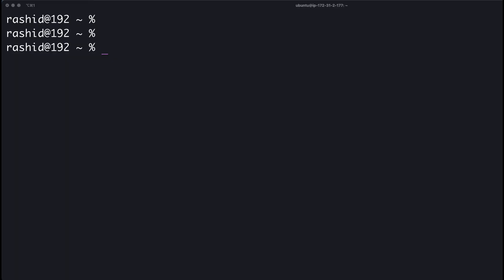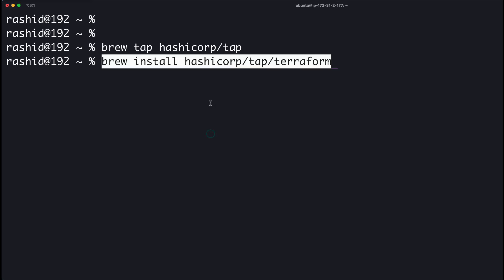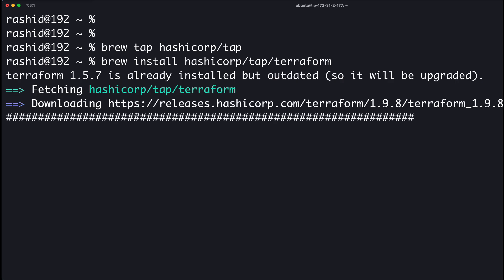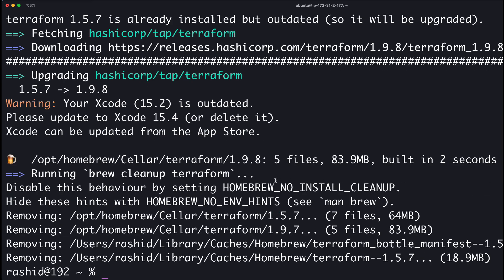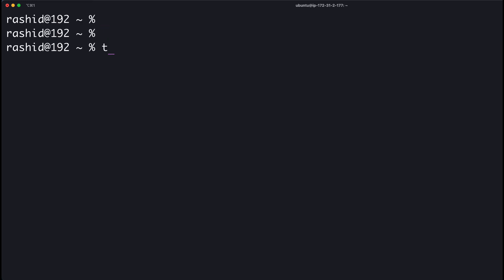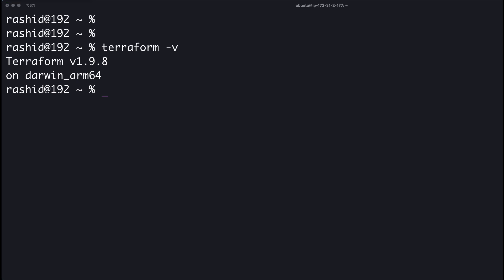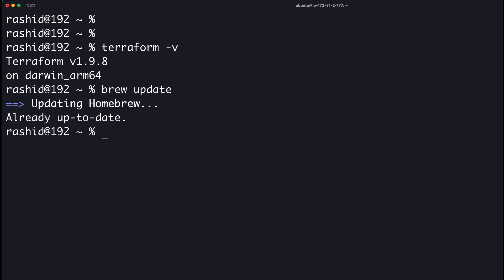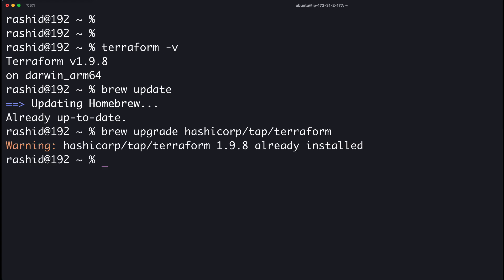How to install Terraform on Mac | Step by Step tutorial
This quick, step-by-step tutorial teaches you how to install Terraform on your Mac! Whether you're using Homebrew or prefer a manual installation, this guide covers everything you need to get Terraform up and running on macOS. Perfect for beginners and those looking to stay updated with the latest version. Let’s dive in!